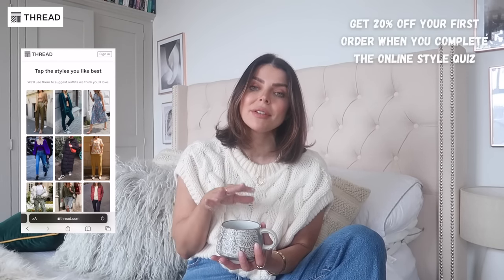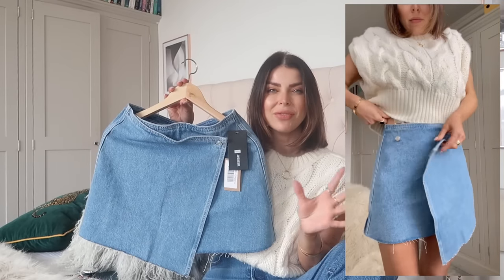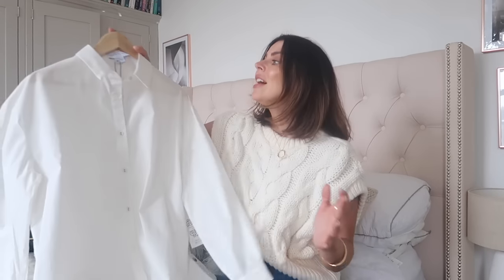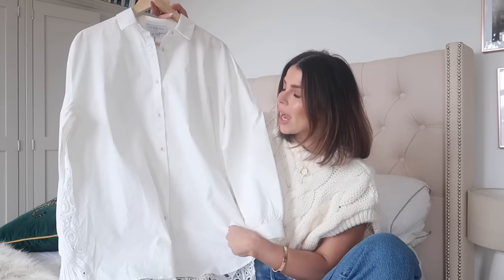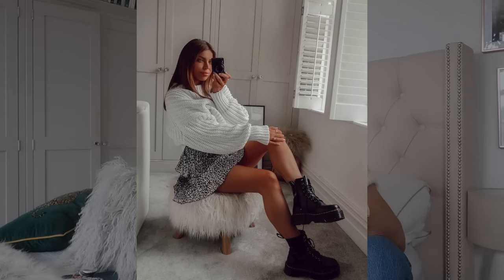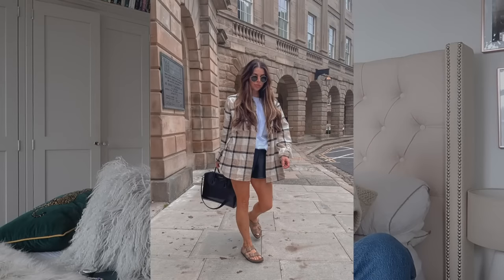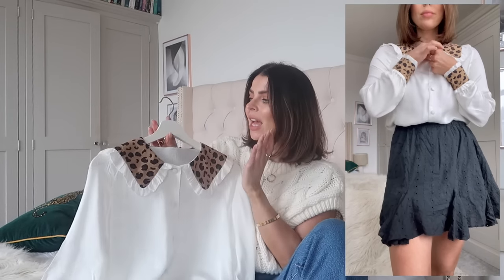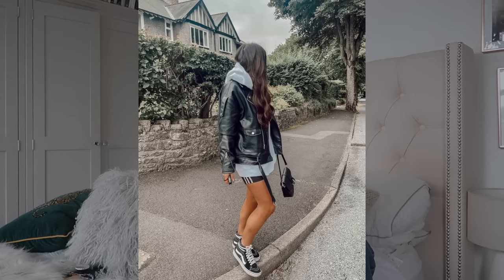HOW TO FIND YOUR PERFECT SPRING CAPSULE WARDROBE |LOOKBOOK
Hey girls welcome to another fashion styling video .

In todays video I am going to be sharing with you some new additions to my neutral , capsule wardrobe for spring / summer .

 I picked out these new items with the help of my thread womenswear personal stylist  who recommends items I may like , new additions to team with previous purchases and new styles , shapes and trends based on the answers to my style quiz that I took on their website.

Items shown

Weekday denim skirt
Never Fully Dressed oversized white shirt
Weekday Waistcoat
Nakd Fashion Cream Mules
Never Fully Dressed Oversized Sunglasses
Never Fully Dressed leopard print blouse

Levs Ribcage Jeans

This means that, if you buy something using my link, I can earn a small amount of commission from that particular sale. Thank you so much for all of your support!